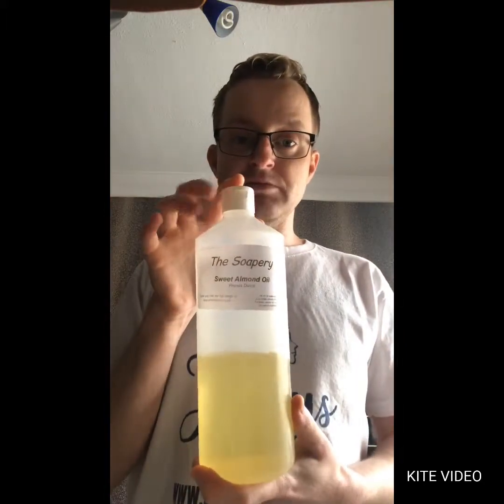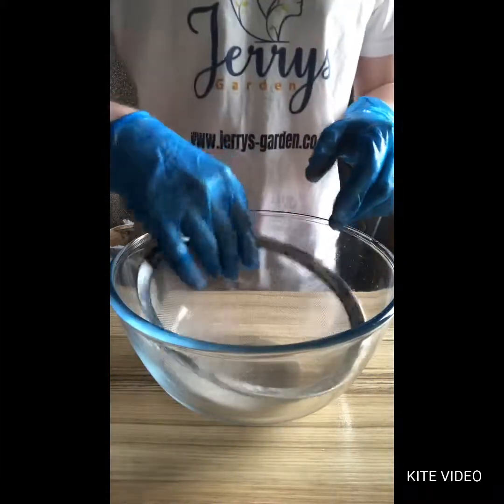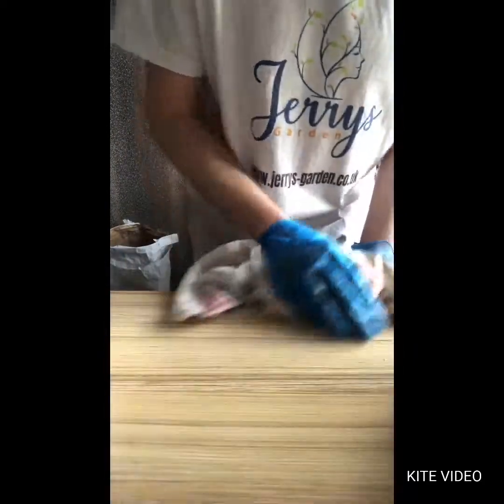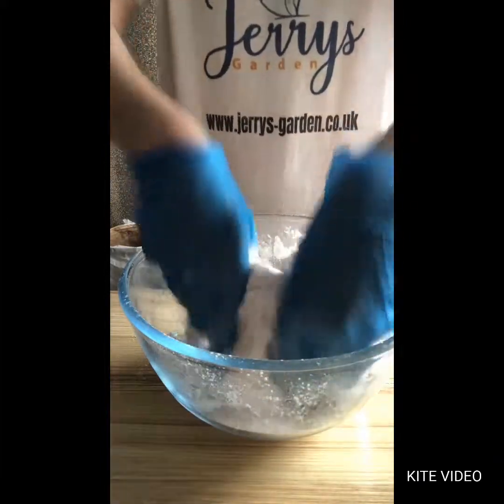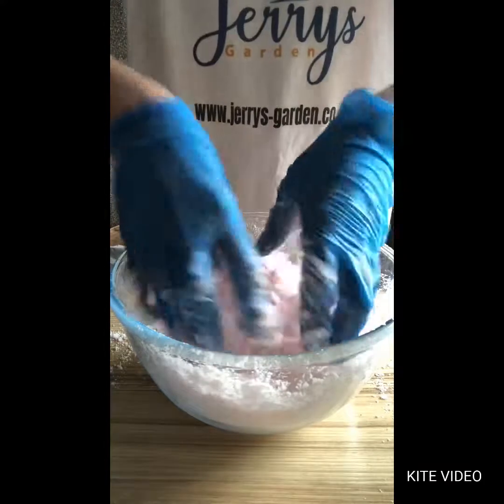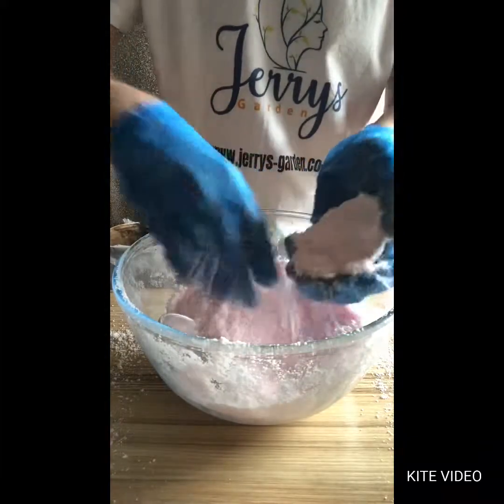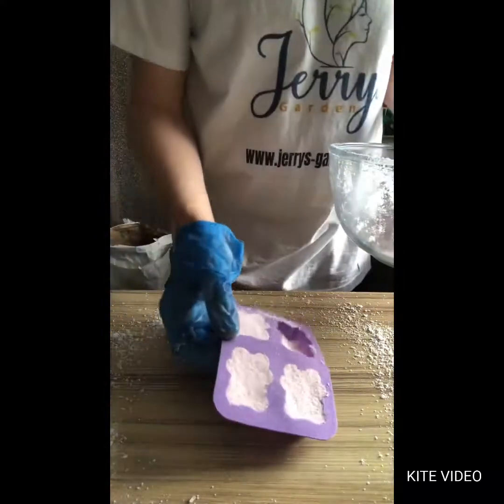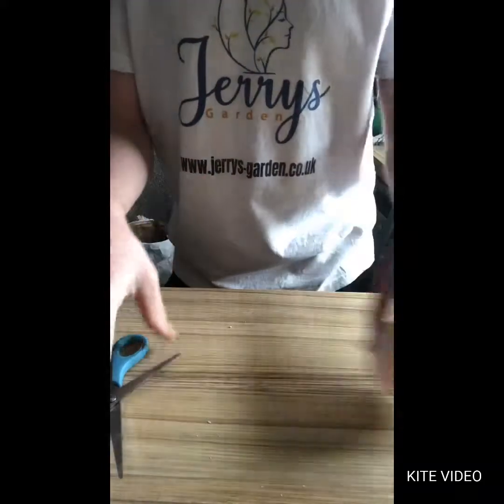Bath Bombs making tutorial.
4 Lavender and Pine Needle bath Bombs for £10 and get 2 bath Bombs free... that’s 6 for £10 just in box me